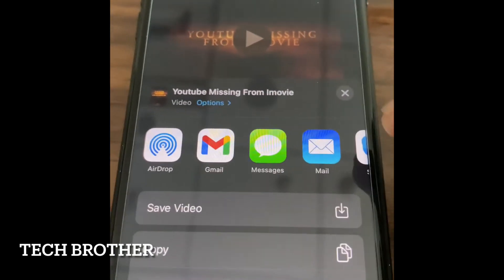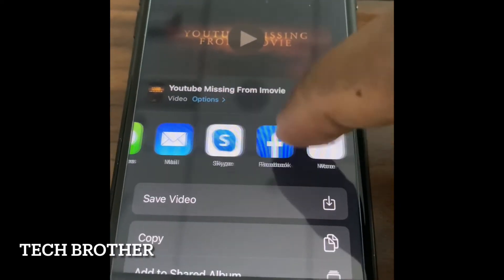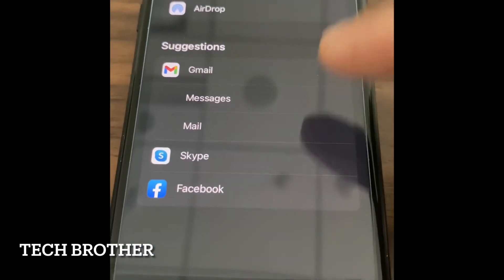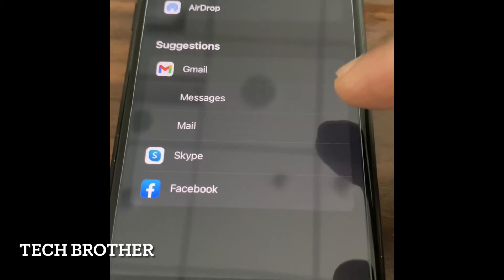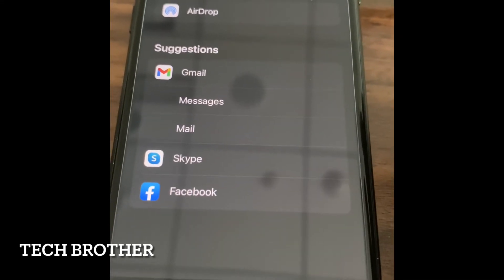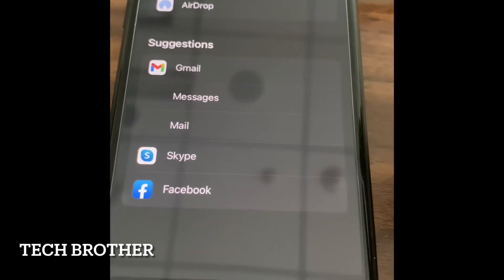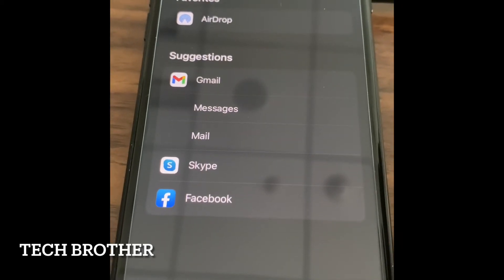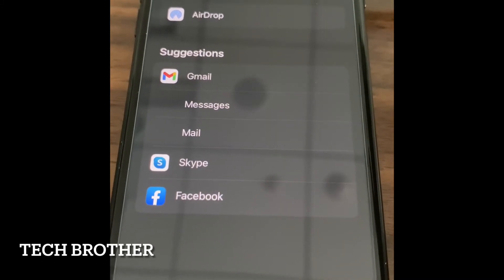Export to YouTube missing from iMovie Why youtube disappeared from iMovie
Export to YouTube missing from iMovie